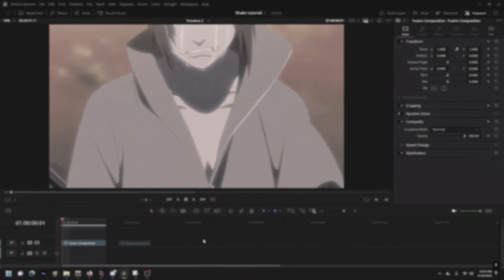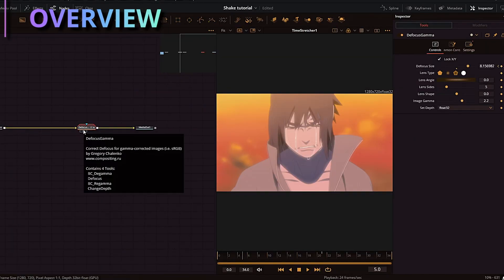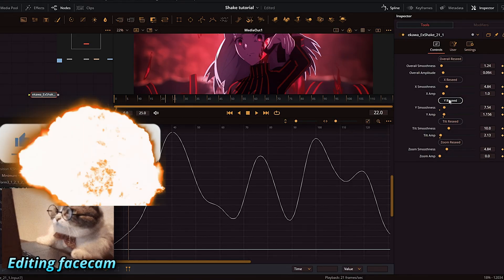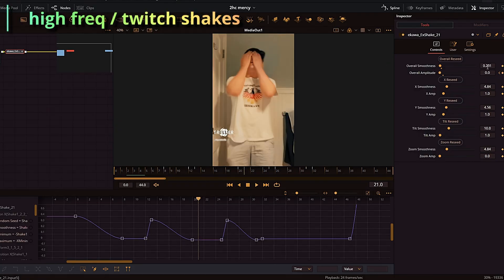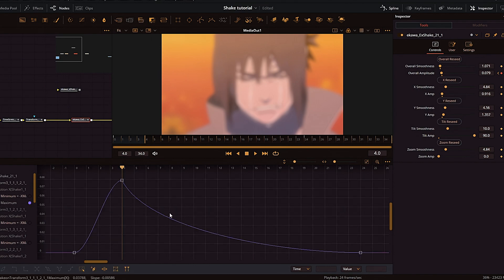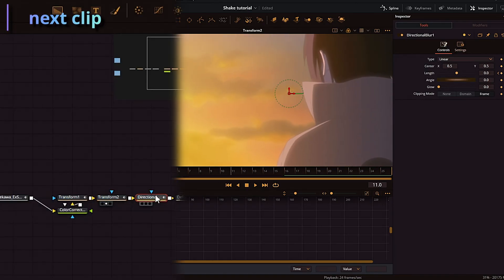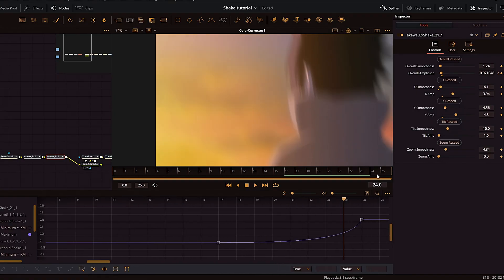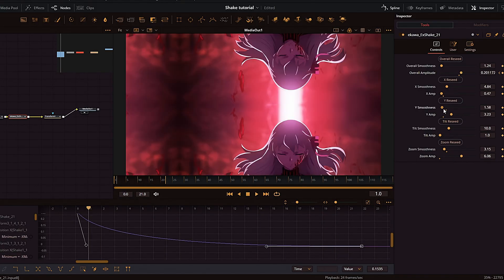Achieve the BEST SHAKES | Davinci Resolve Tutorial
Hey guys in this video, you'll learn the BEST method to make shakes for your edits in Davinci Resolve! Twitch shakes, Low frequency, high frequency, jugg, doesnt matter-- ALL shakes are possible with this plugin made by @ekawa.byebye !!

( ekawa_ExShake, ekawaTool_CameraShake, ekawa_SshakeLight )

00:21 Intro
00:22 Overview
00:47 Disclamer
01:13 Explanation
01:46 Twitch/High-freq shakes
02:08 Shake tutorial
02:58 Next clip
04:00 Recap